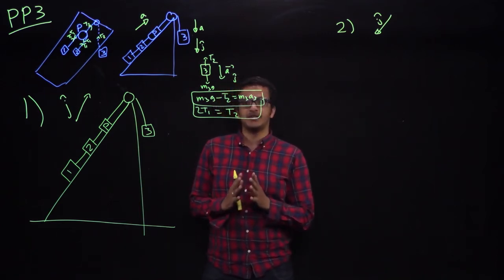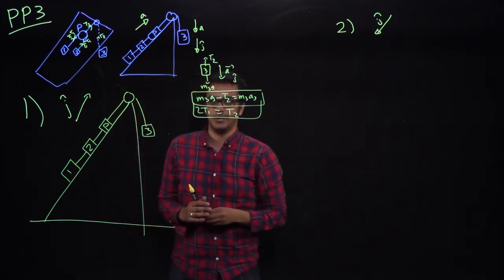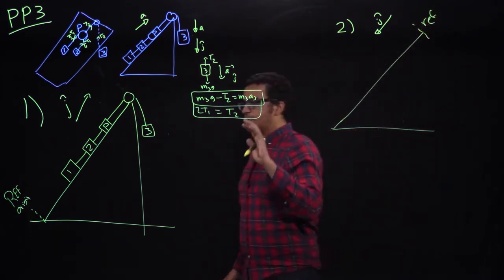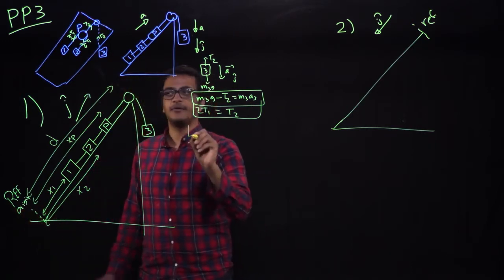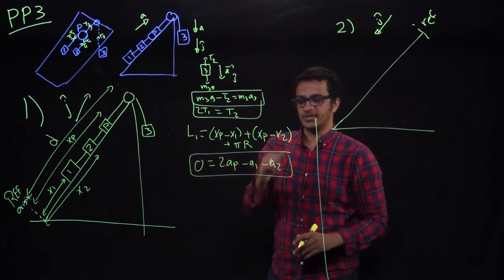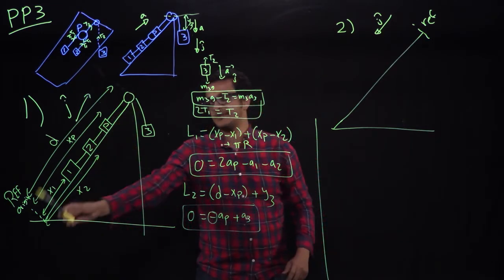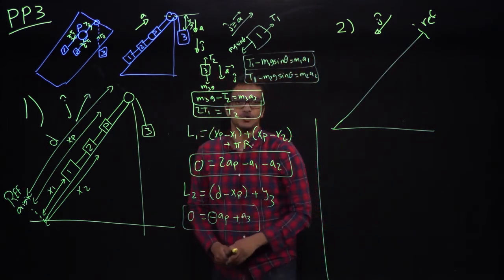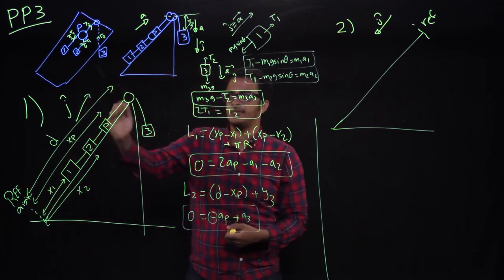Practice Problem 3